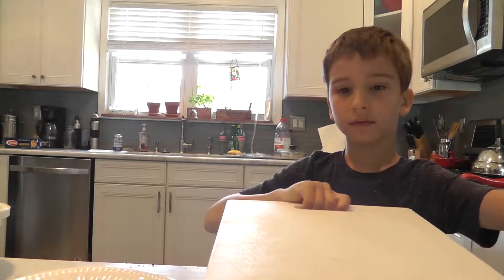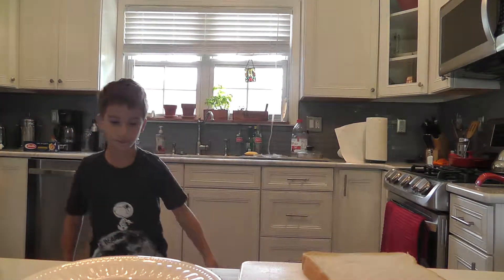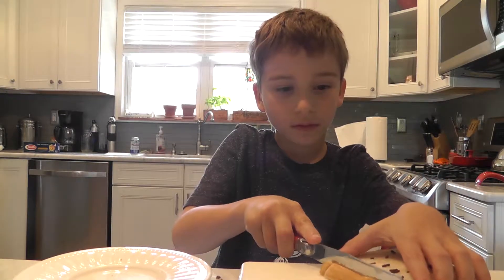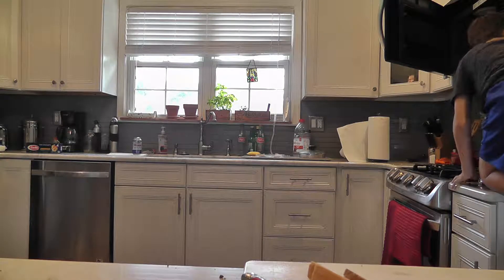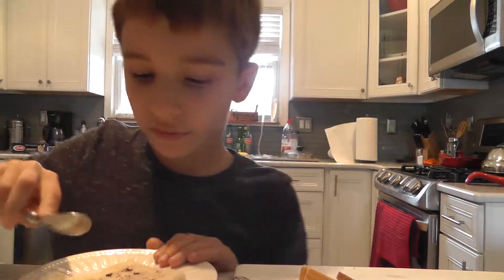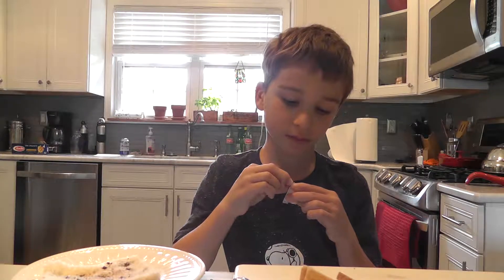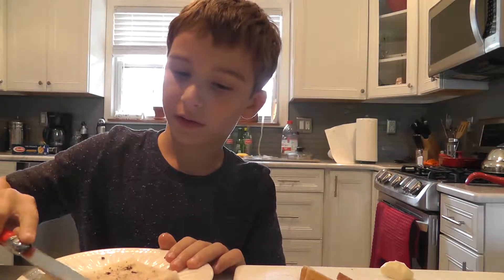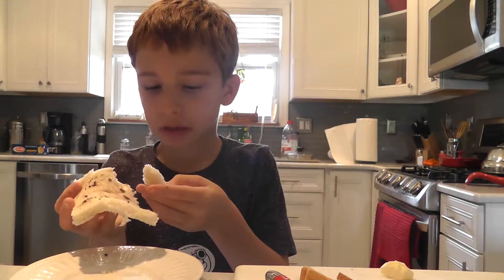Making chocolate chip untoasted toast|billager cook